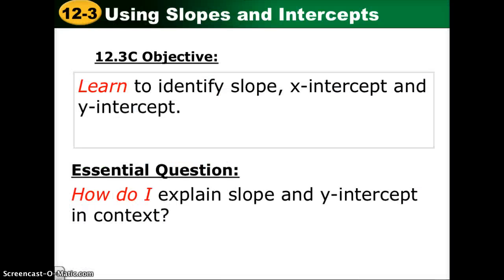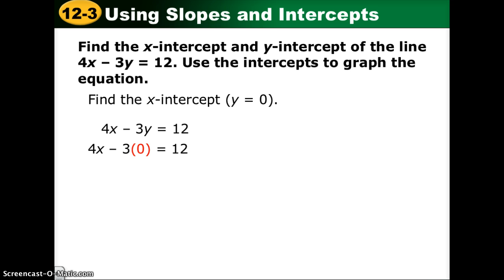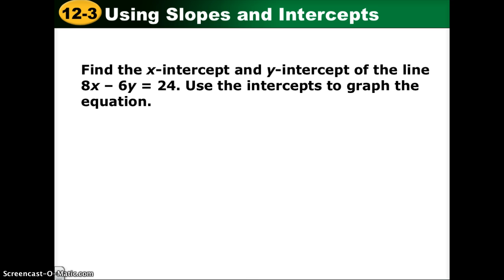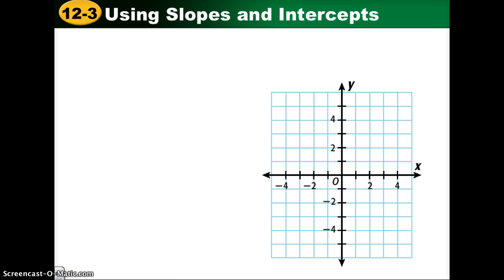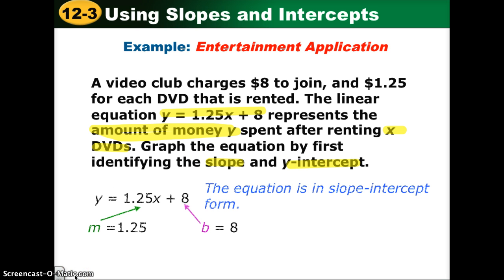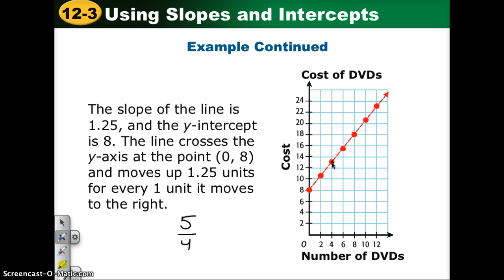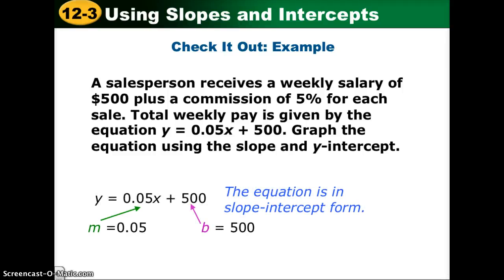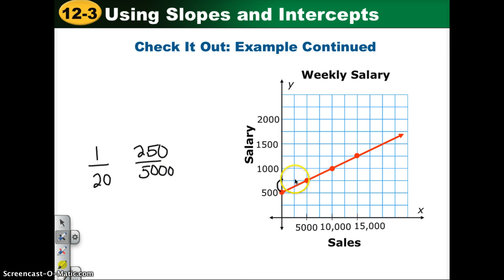12.3C Context of Slope/X-Y Intercepts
12.3C Context of Slope/X-Y Intercepts